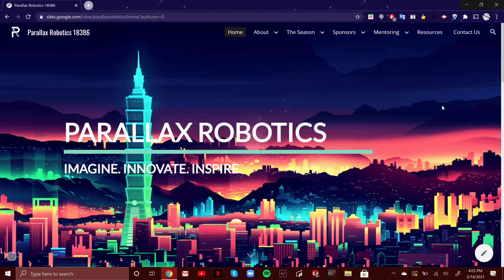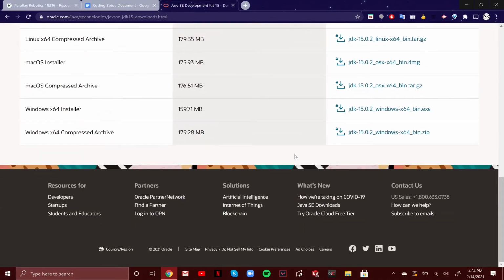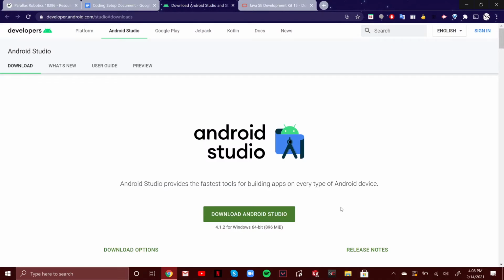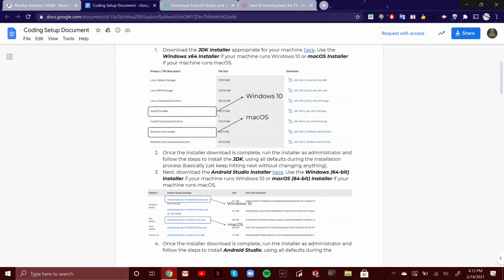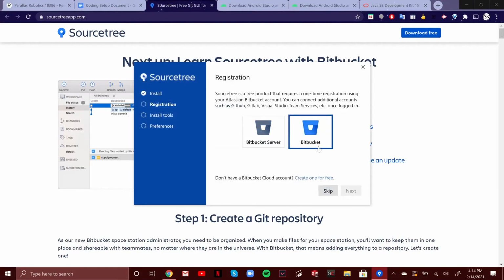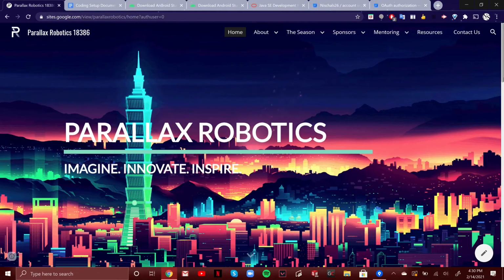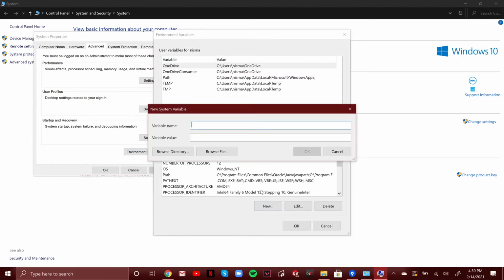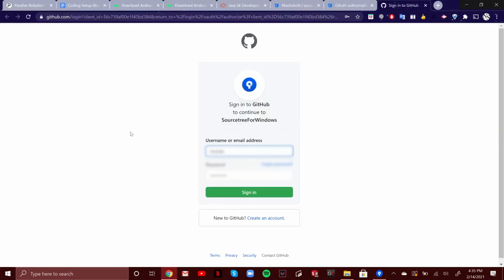FTC Programming 1 - The Setup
Learn how to install Android Studio, Git, and SourceTree on your device so that you can get started on you coding adventure in FIRST Tech Challenge